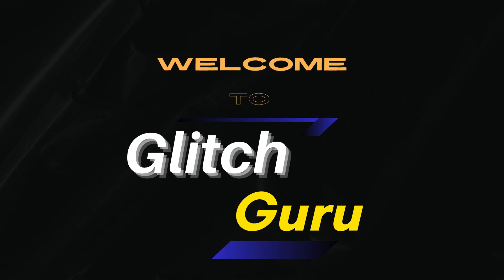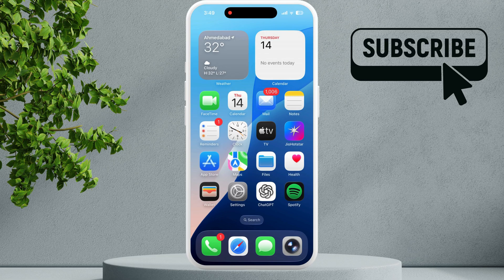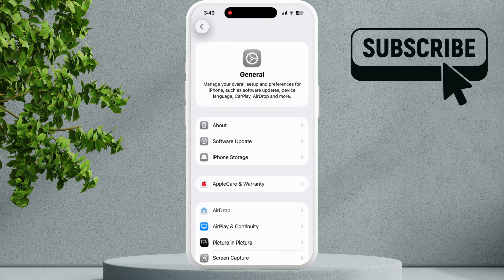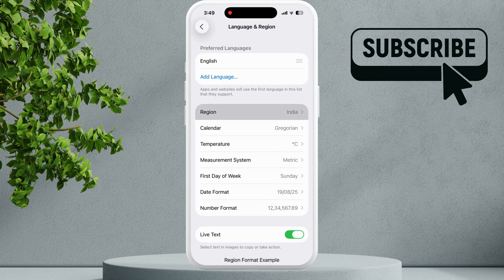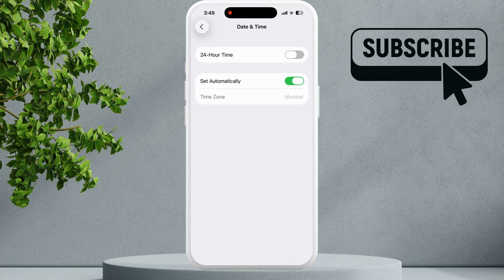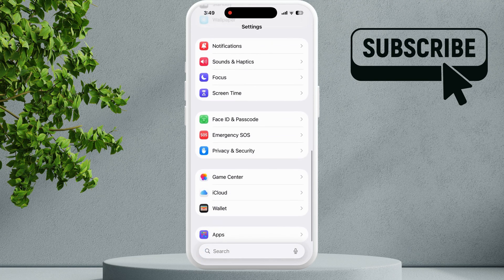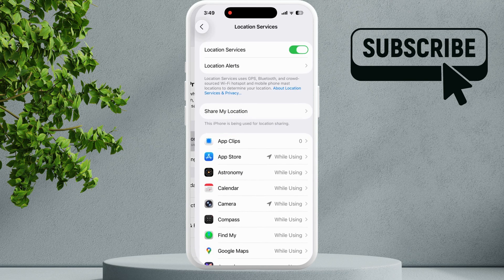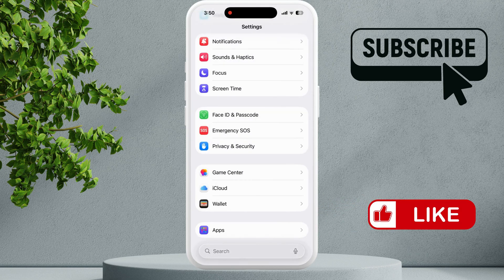Fix "Cannot Verify Phone Number" on iPhone (This Phone Number Cannot Be Used At This Time)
Are you stuck with the dreaded “Cannot verify phone number” message on your iPhone or Apple ID? Here's how to fix it.

Glitch Guru's tagged products below:
Cheapest Price for Samsung Galaxy S25 Ultra (Amazon)
Cheapest Price for Apple iPhone 16 (Amazon)

If you are getting the “This phone number cannot be used at this time, try again later”, or “Verification code cannot be sent to this number at this time Apple”, we break down why your phone number isn’t verifying for Apple ID, and how to fix it.